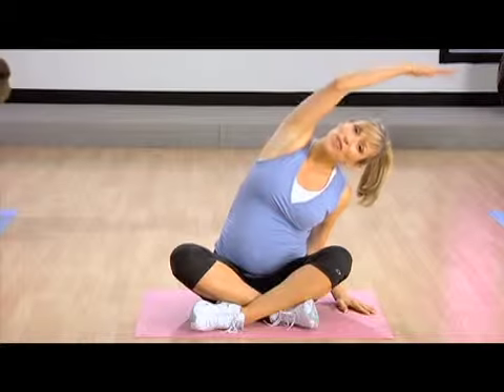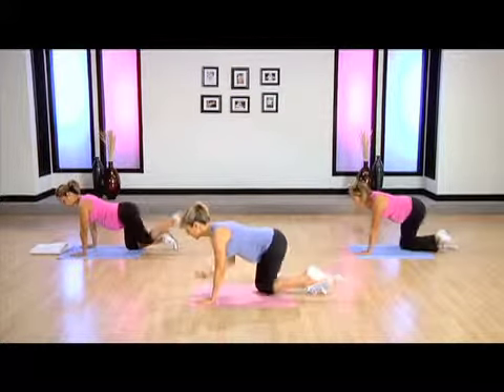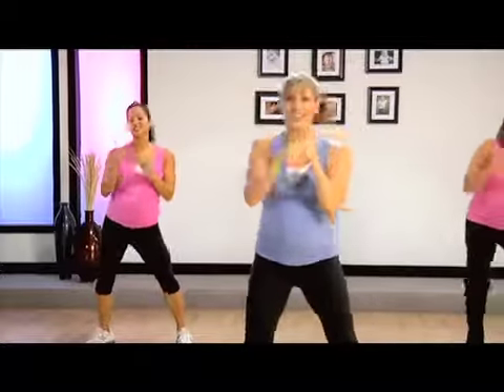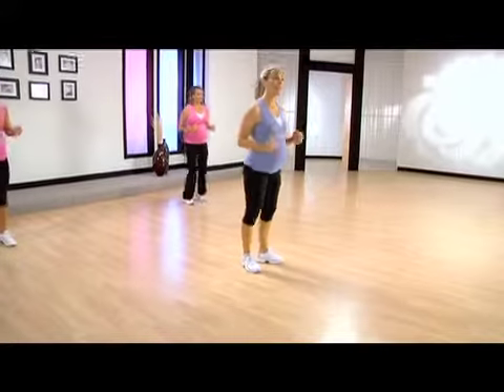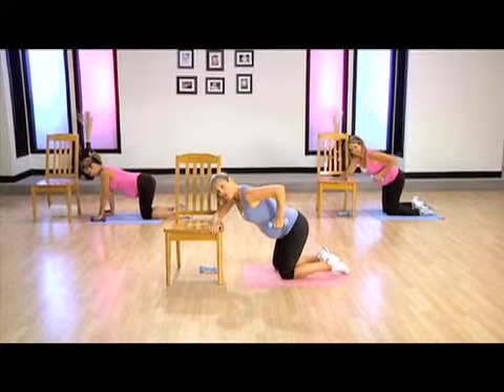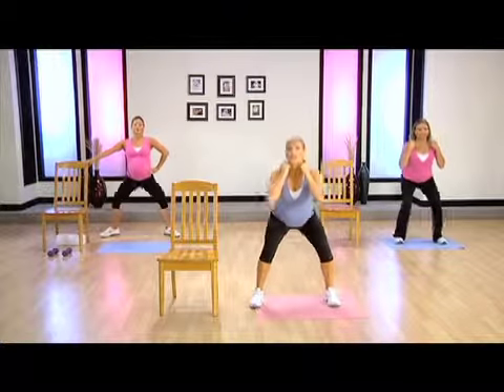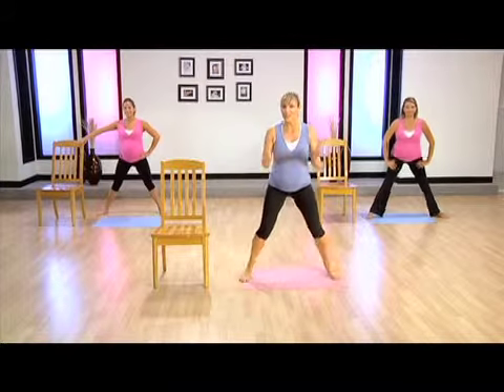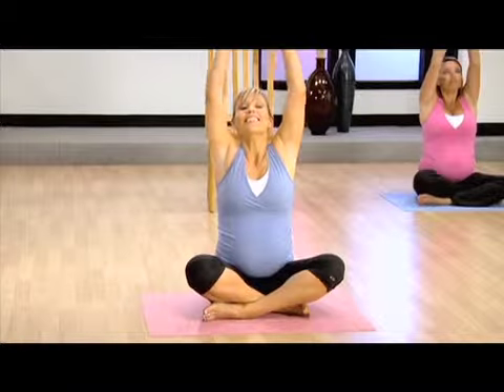Glo - Prenatal Cardio Sculpt clip